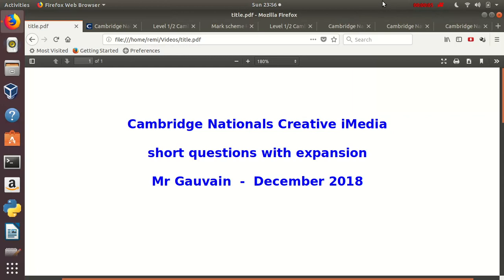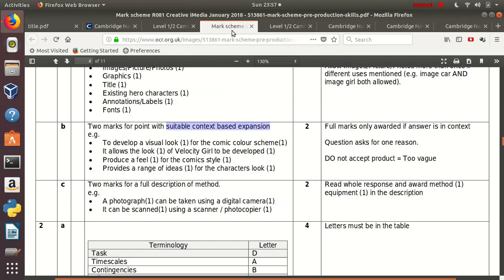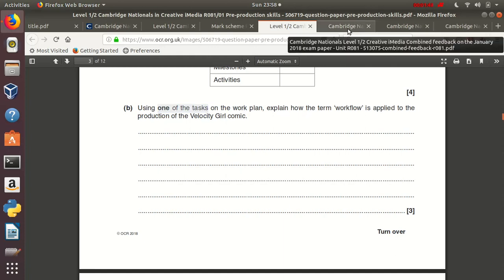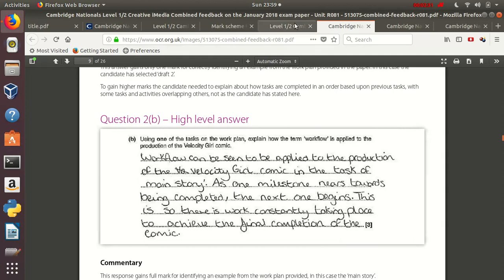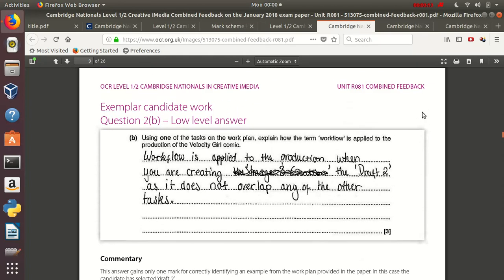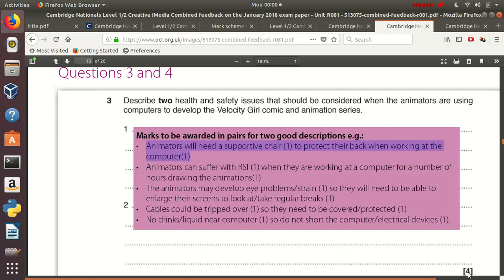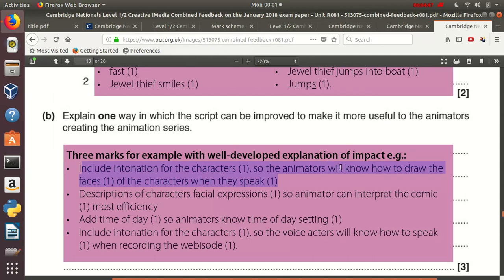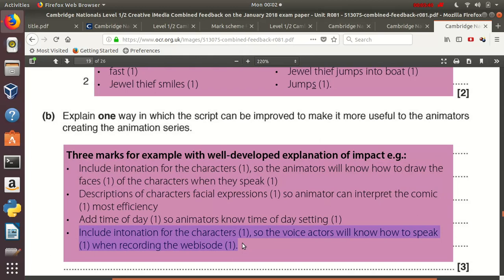iMedia R081 shortQ expansion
How to answer short questions with expansion with examples from the January 2018 series